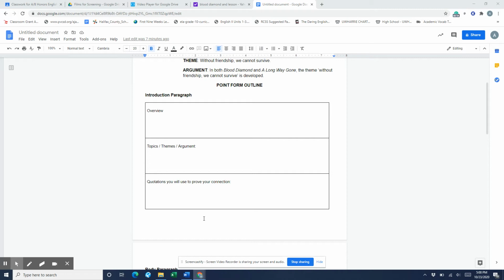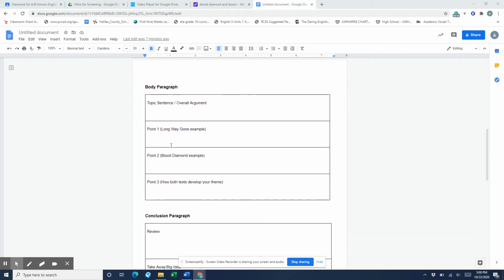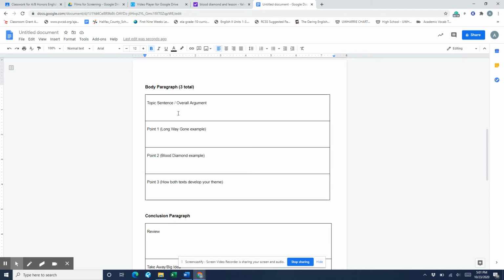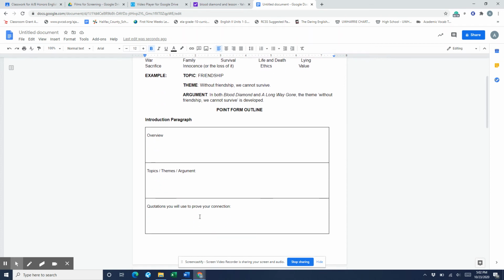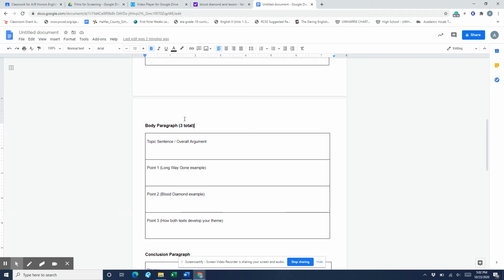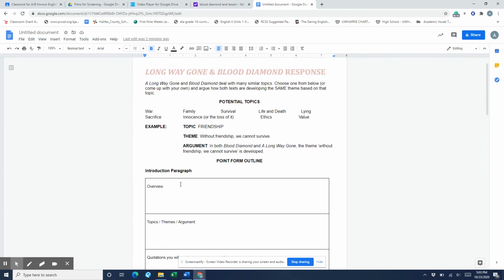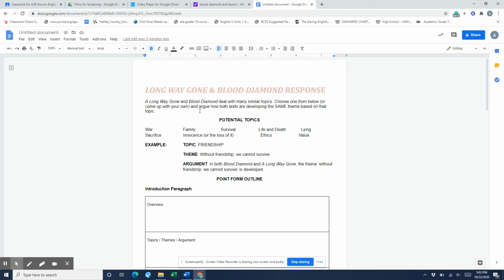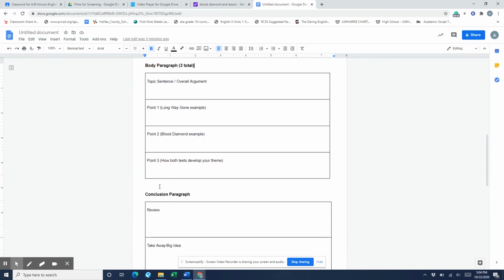ALWG and Blood Diamond Essay Explanation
English II and ONLINE English II